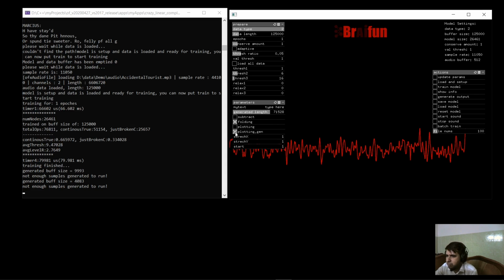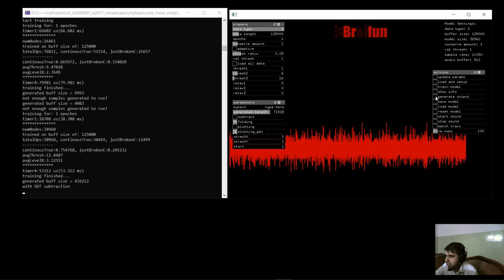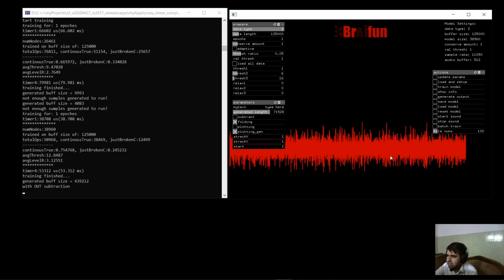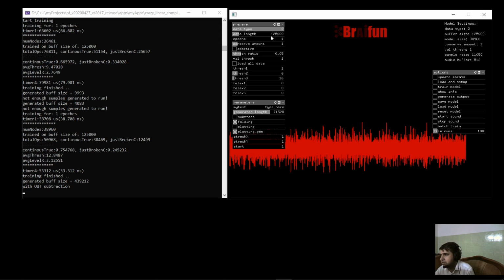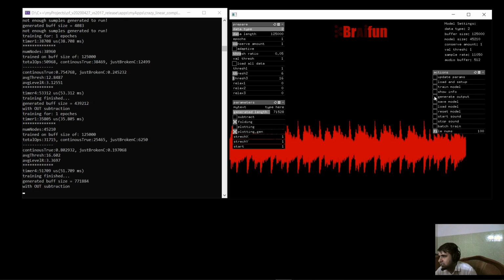Braifun for music and audio generation. Early demo!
Braifun is a machine learning framework based on PHUN
PHUN is a novel machine-learning algorithm that stands for Predictive Hebbian Unified Neurons

Note\ Braifun is a work-in-progress, the final product might be different from what you see in this demo.